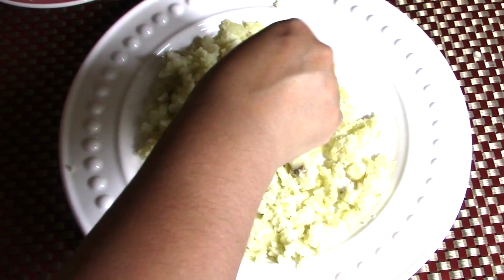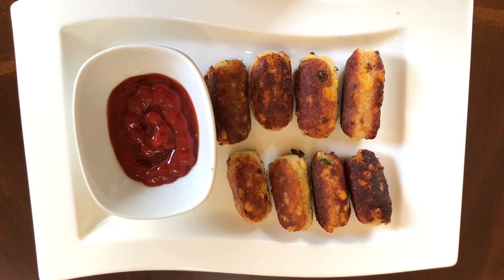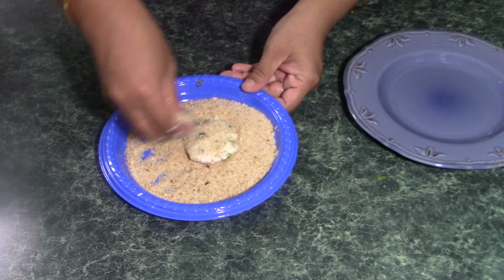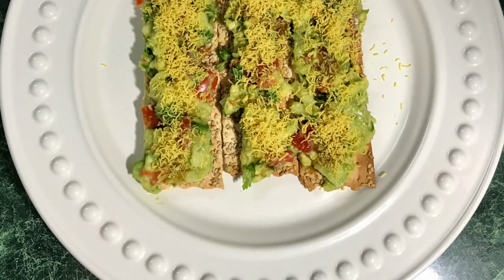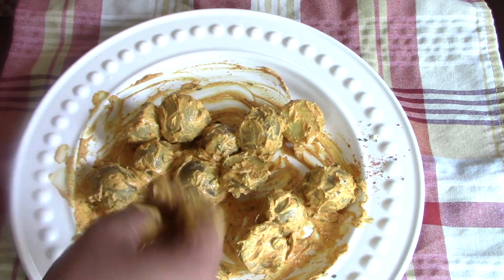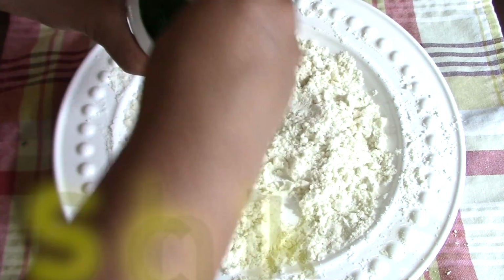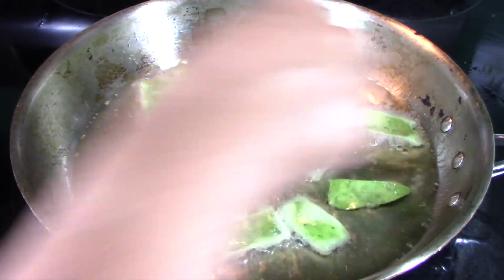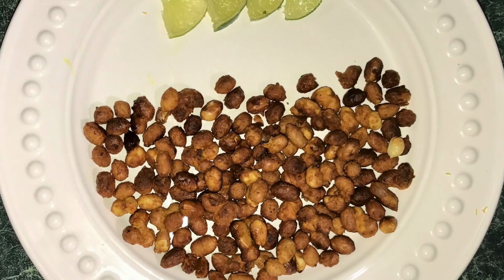6 Easy Indian Snacks Recipes | Tea Time Snacks Ideas Under 30 Minutes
In this video I have shared 6 easy Indian  special snacks recipes.I have shown tea time  easy  snack ideas under 30 minutes . This recipes are perfect for evening tea time party.

My other video in which you may be interested are

Friday Vlog 2017 : What Special Indian Food I Made For My Guest | Indian (NRI) Mom's Life